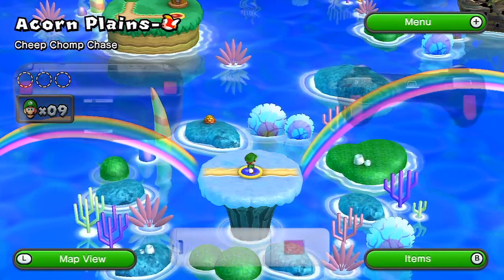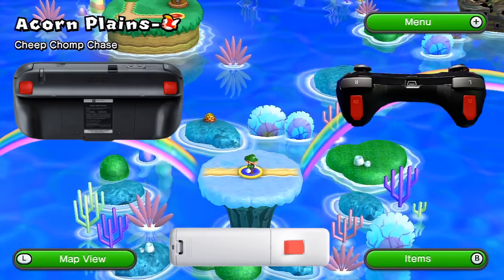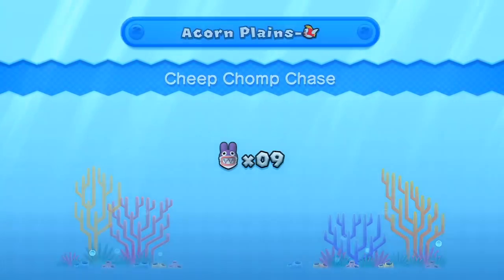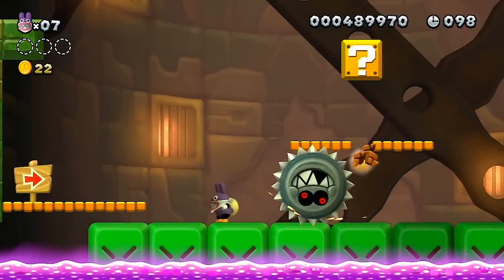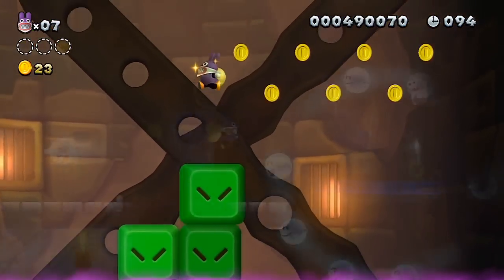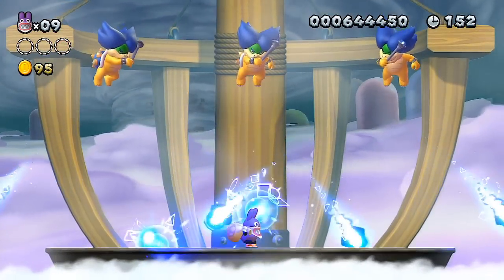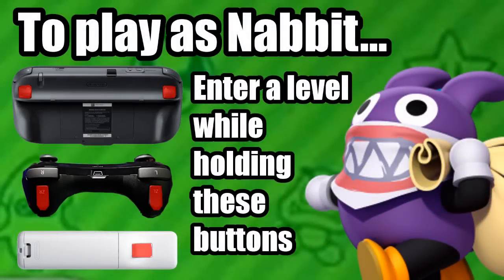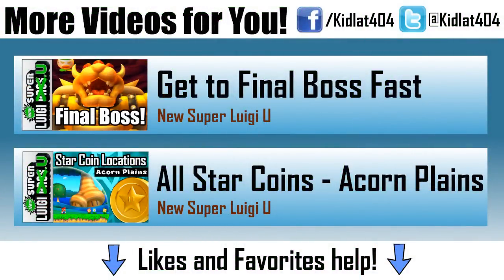How to Play as Nabbit in Single Player - New Super Luigi U Secrets (Wii U Gameplay Guide)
CORRECTION: How to Play as Nabbit...
using Gamepad or Pro Controller: Hold ONLY ZL while entering a level
using Wii Remote: Hold B while entering a level